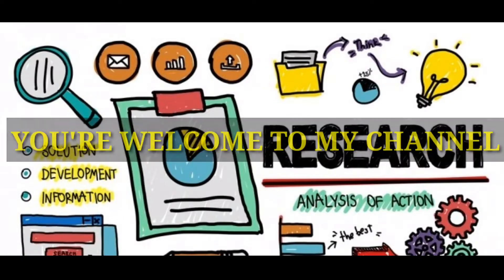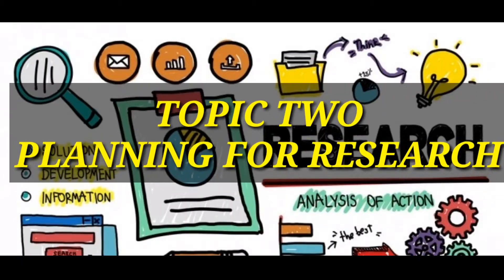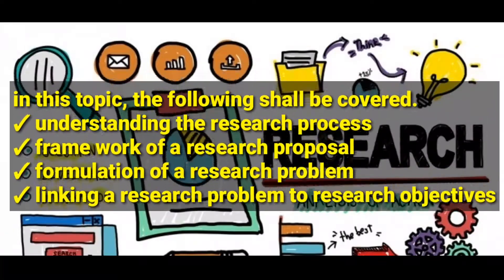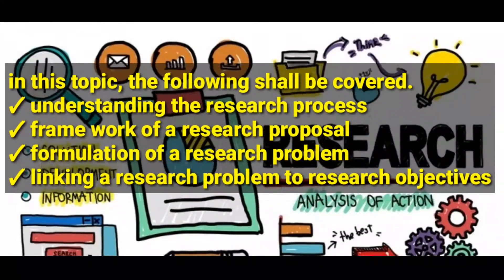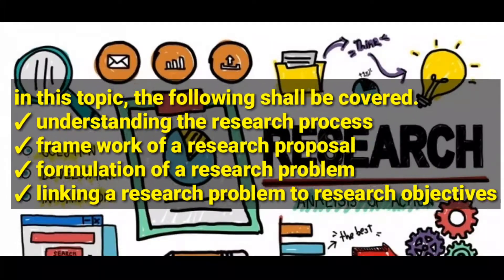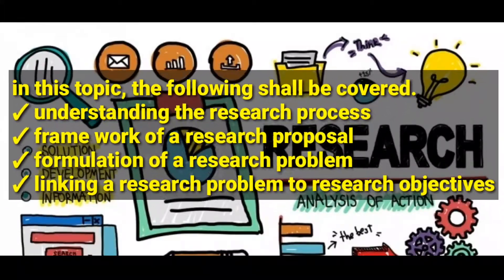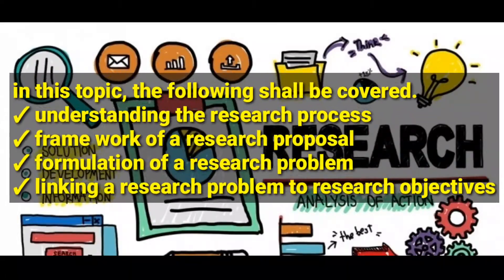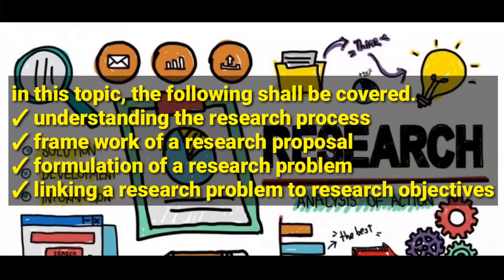planning for research overview (topic 2 business research skills @NAISHAACADEMY )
what is going to be covered in this topic of planning for research (@NAISHAACADEMY )